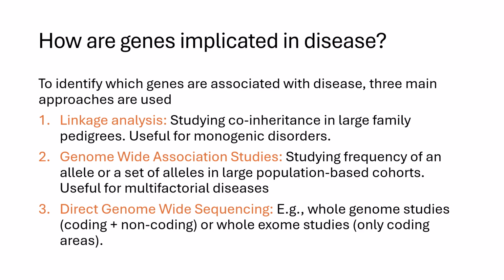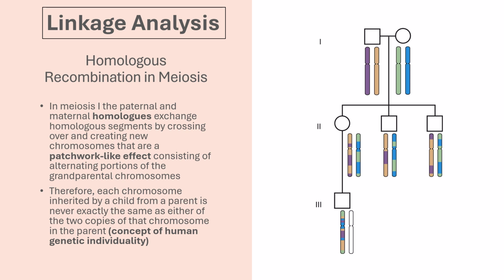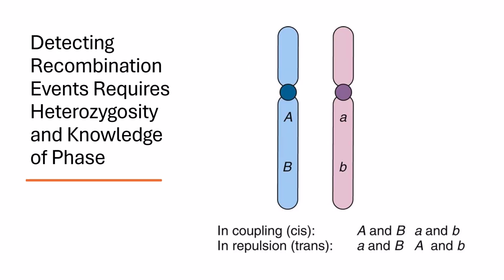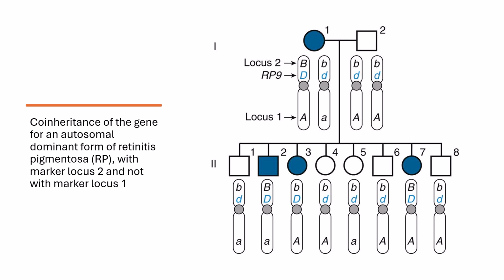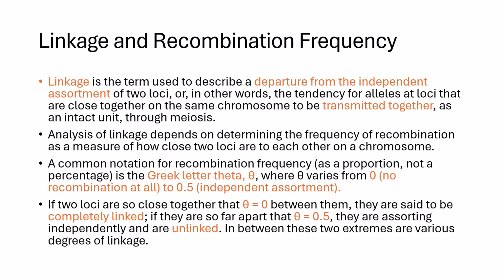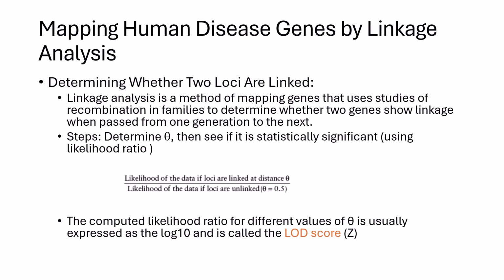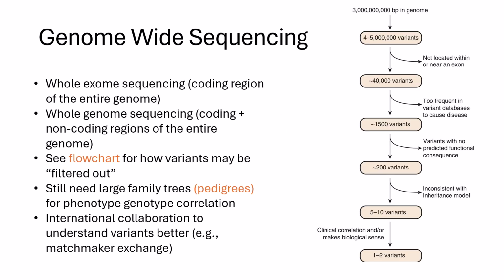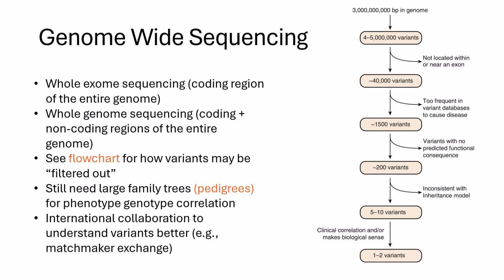Lecture 13 - Identifying Genetic Basis of Human Disease AH